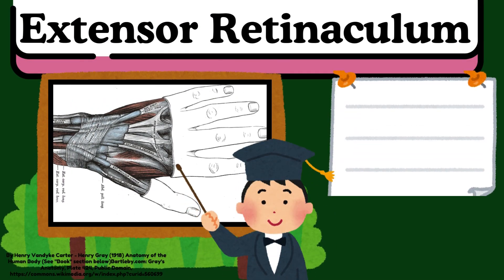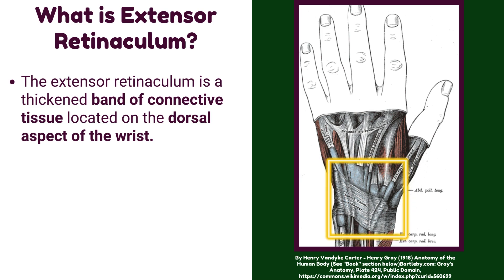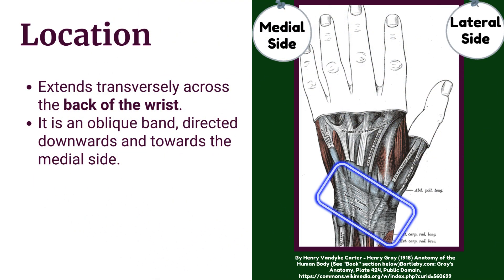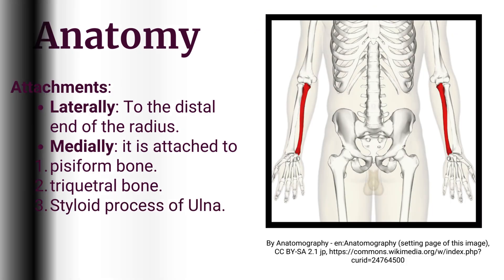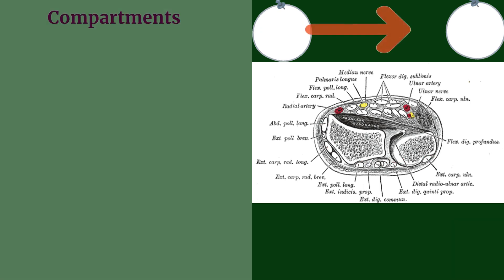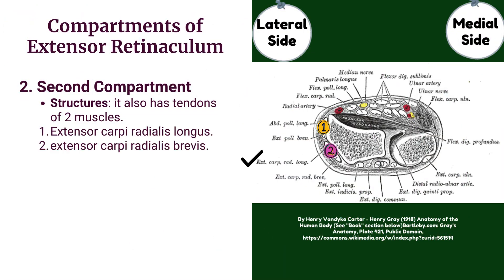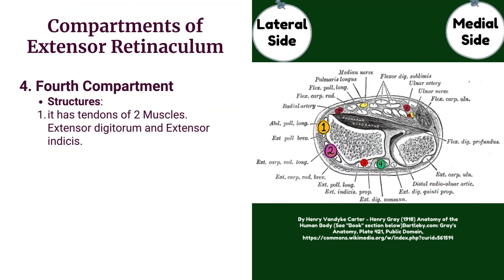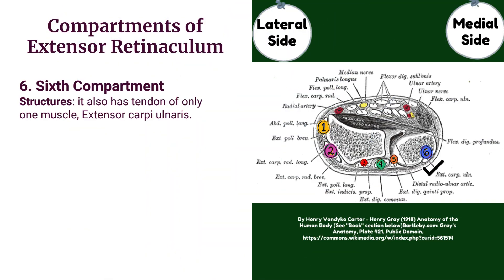Extensor Retinaculum of Hand | Upper Limb Anatomy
Anatomy of the Extensor Retinaculum: Detailed Overview

Welcome to Fellow Medics! In this video, we dive into the anatomy of the extensor retinaculum, a vital structure in the wrist that plays a key role in hand and wrist function.

In this video, we cover:

Introduction to the Extensor Retinaculum: Overview of its anatomical significance.
Location and Structure: Detailed explanation of the extensor retinaculum’s position, structure, and attachment points.
Functions: Understanding the role of the extensor retinaculum in stabilizing and guiding the extensor tendons of the wrist and hand.
Associated Structures: Examination of related anatomical features such as extensor tendons and their pathways.
Clinical Relevance: Common conditions and surgical considerations related to the extensor retinaculum, including wrist injuries and extensor tendon issues.
Understanding the anatomy of the extensor retinaculum is crucial for anyone studying human anatomy or pursuing a career in healthcare. This video provides essential insights into this important structure and its clinical significance.

Let’s explore the anatomy of the extensor retinaculum together.